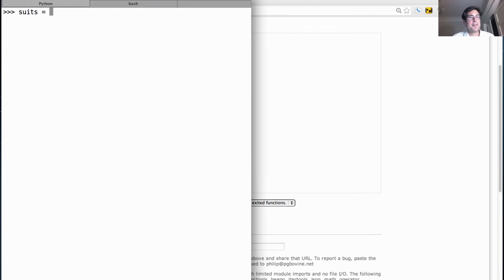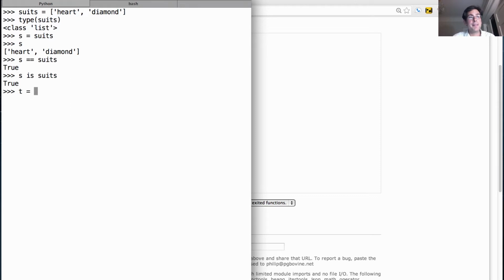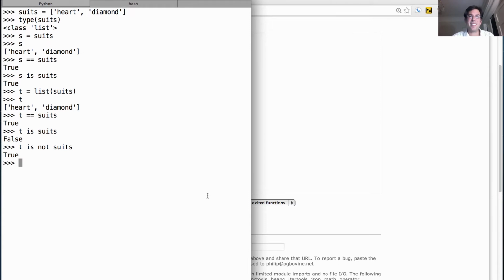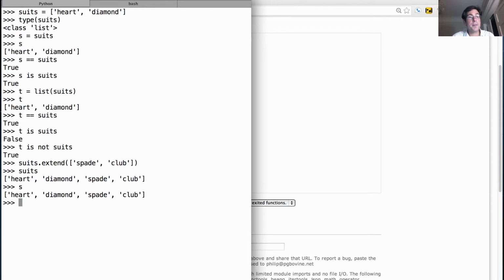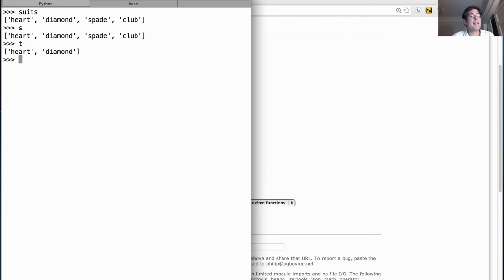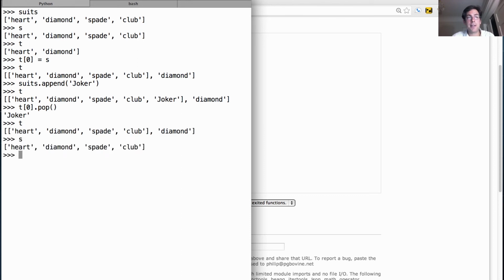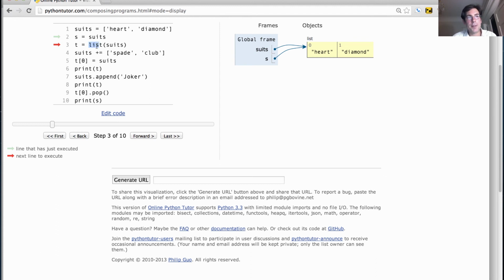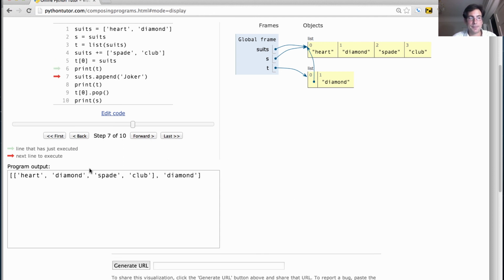61A Fall 2013 Lecture 12 Video 6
Identity and equality